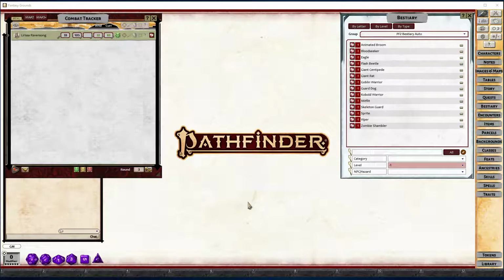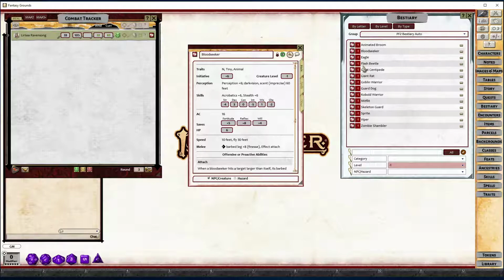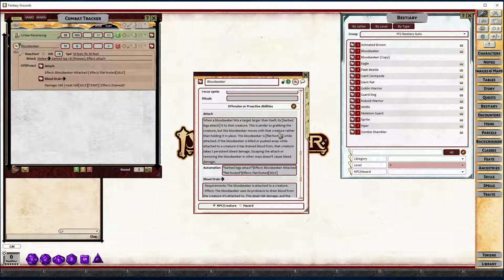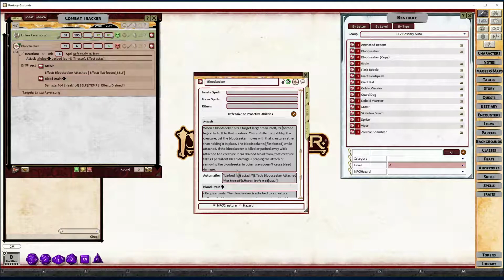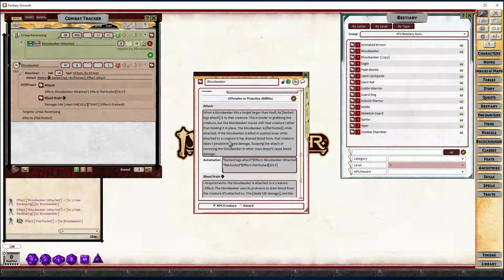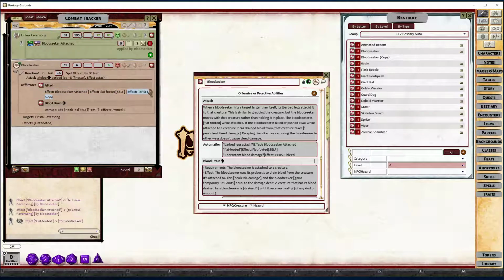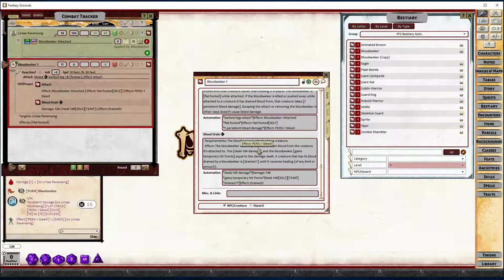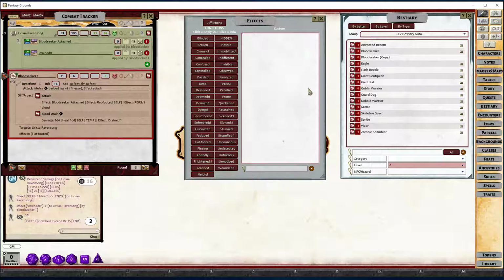Fantasy Grounds PF2 Creature Automation: Effects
A quick video tutorial on how to set up Automation for Creatures for Pathfinder 2 within the virtual tabletop Fantasy Grounds. This tutorial covers the use of Effects in the automation system. You can find more information on how to use Effects in the following wiki page for Fantasy Grounds: